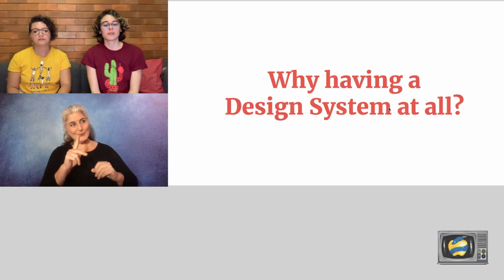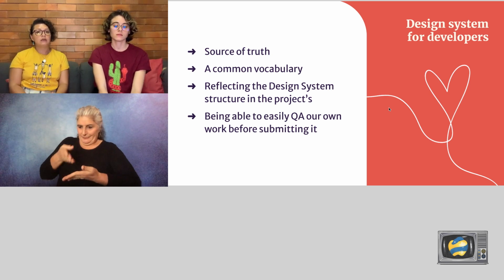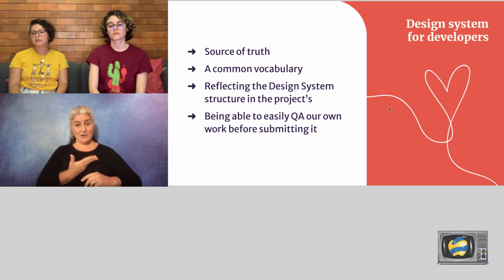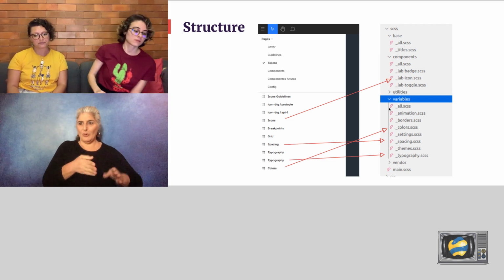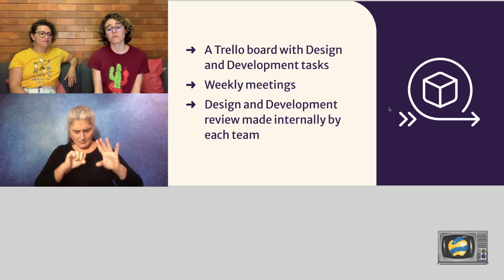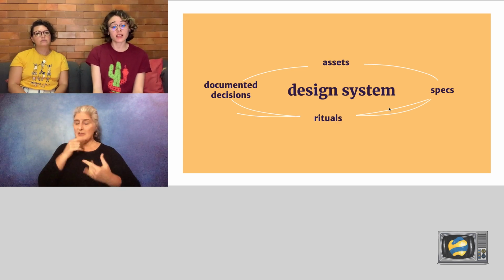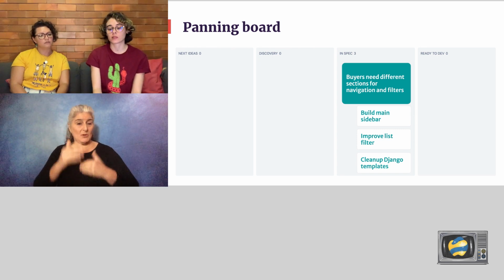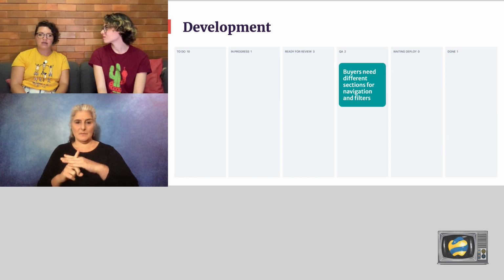Integrating Design and Development teams by implementing a Design System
Speakers: Mariana Bedran Lesche, Daniela Falcone

Abstract

In the software industry, developers, designers and stakeholders should be working together to achieve the same goals and deliver high quality products to the final users. To be actually able to work together in an efficient and harmonic way, though, is a whole other thing. In a team composed by developers and designers, we were able to mitigate the impact of communication flaws and concepts divergences in a continuous effort to cover the blind spots we found on every iteration we went through. In this talk we’re going to share some lessons learned about how to integrate both teams’ work with a solid management process.

Argument

To deliver a product that involves design - from research to screens and usability - and its implementation by a development team can be a big challenge for all parts involved. If we aim to really address users needs and deliver high quality products and meaningful experiences, it’s important to have a team aligned and fully integrated.

The interaction between stakeholders, designers and developers normally involve a lot of friction and divergence of concepts and vocabulary. The back and forth between development and QA normally take a lot of time and effort till things get quite right. Besides, people from different backgrounds tend to have diverging perspectives about the value and the challenges of implementing an interface. Developers get frustrated when faced with a non negotiable design, seemingly impossible to implement, while designers can be angry seeing their conceptions poorly executed and stakeholders impatient with a product that never gets done.

These problems can be mitigated by a solid management process and a conscious effort to create a common ground for communication. Following a path in the direction of the implementation of a Design System can be a powerful tool to achieve that.

In this talk we’re going to share the results of the gradual improvements adopted by our team in an effort to make these interactions smoother and to deliver a product with higher quality standards and more aggregated value to our client. We’ll explain how the processes we introduced to our interactions were able to impact our productivity while improving the team’s and the project’s health.